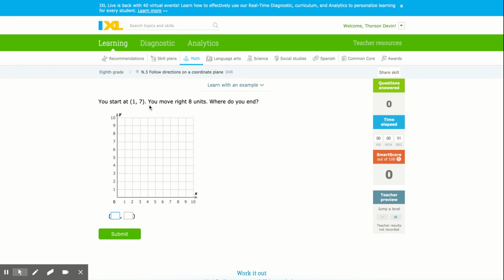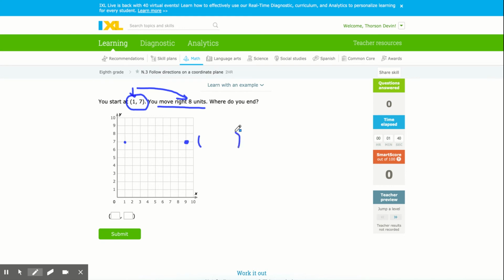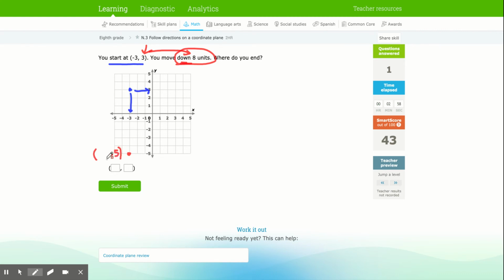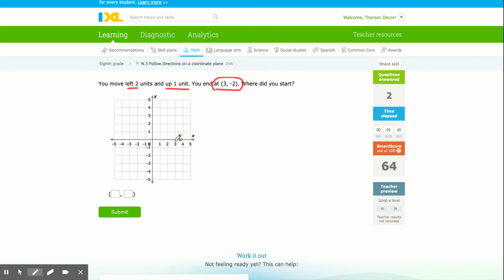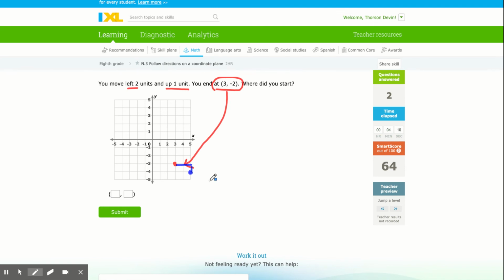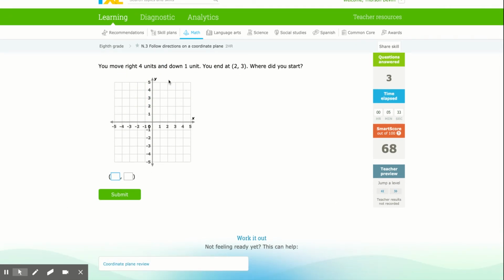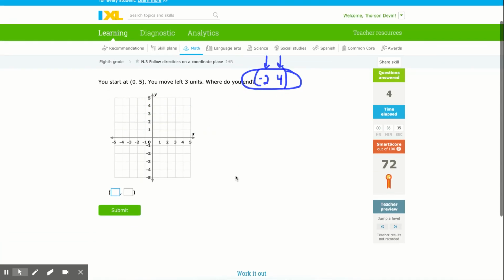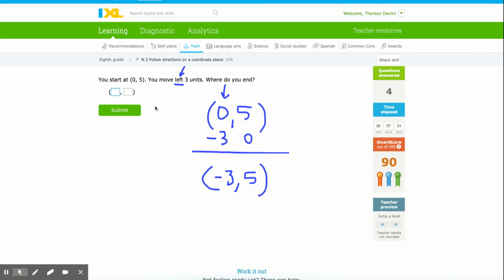IXL | Follow directions on a coordinate plane | 8th grade math